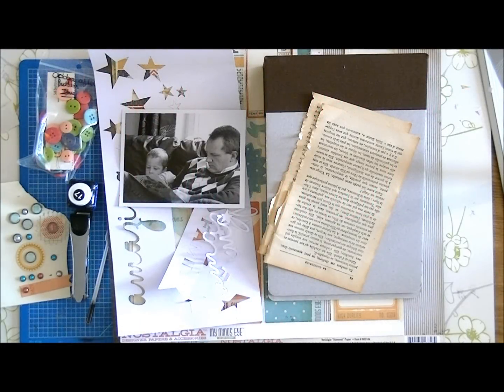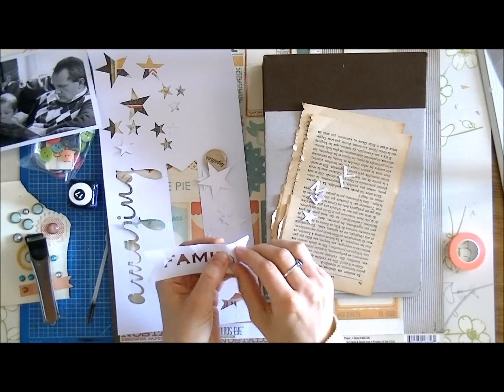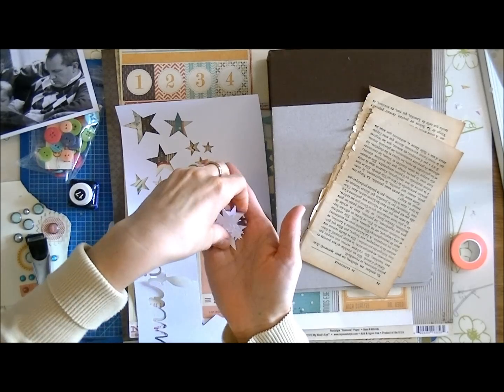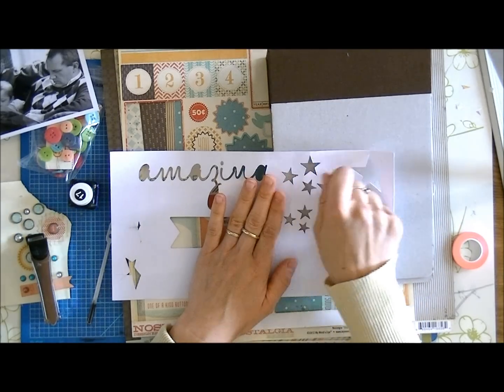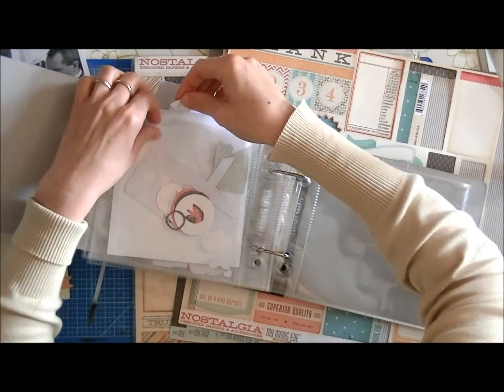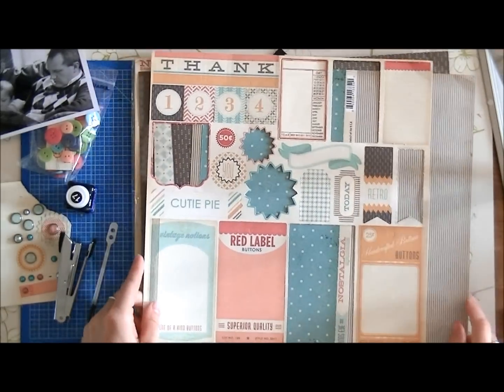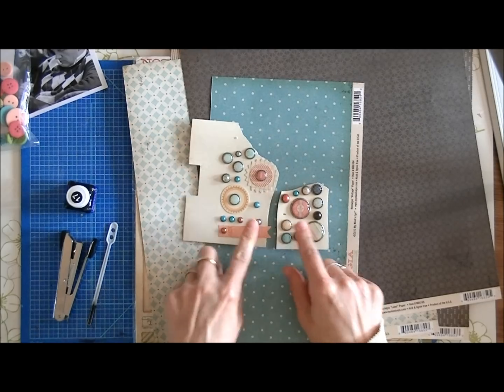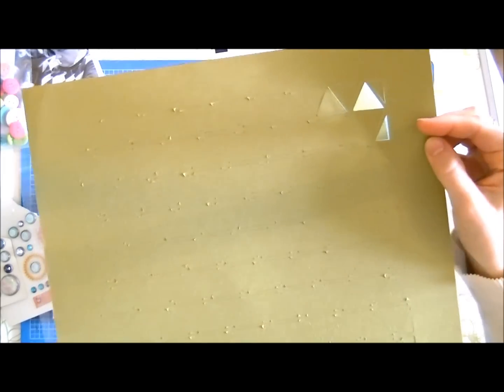Summer video 3 part 2: Using the cameo LAYOUT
Video showing how I create a layout using cut outs from the cameo and a mask